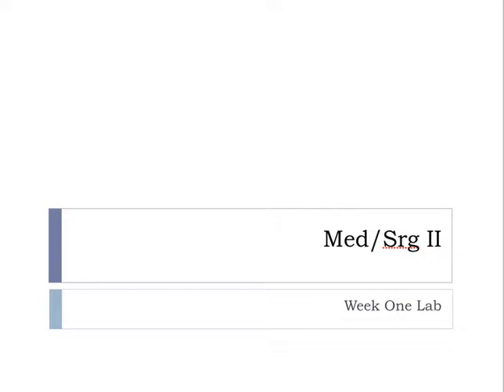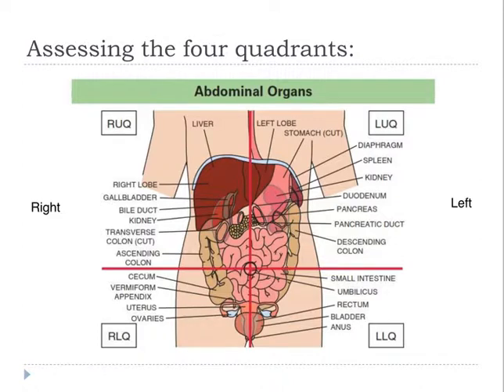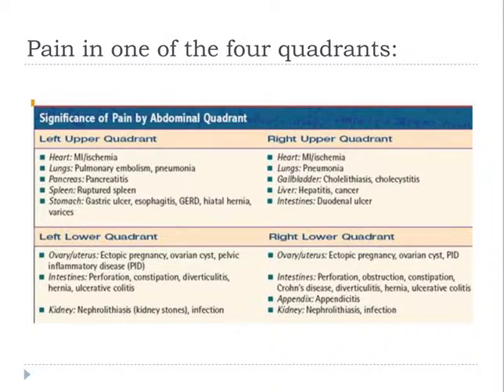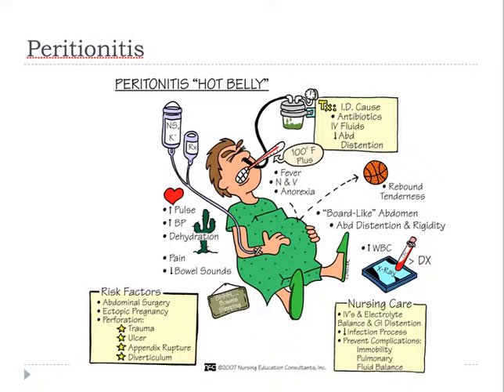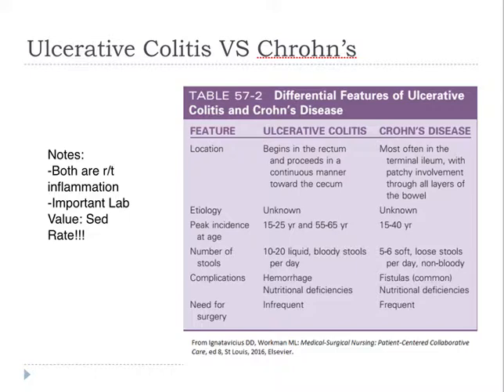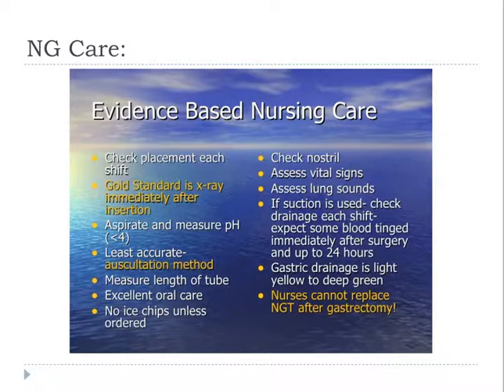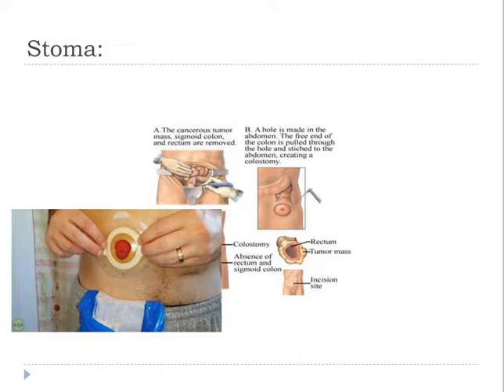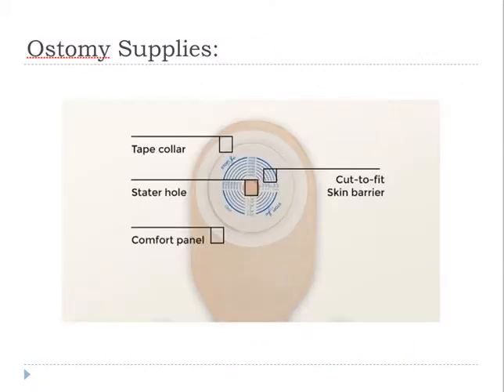NU133 week 1 lab 1802C